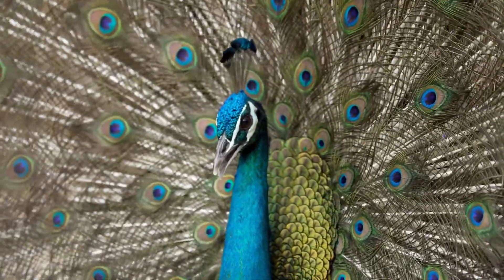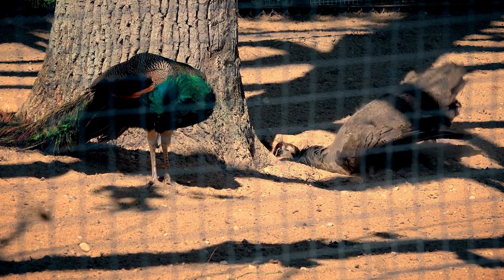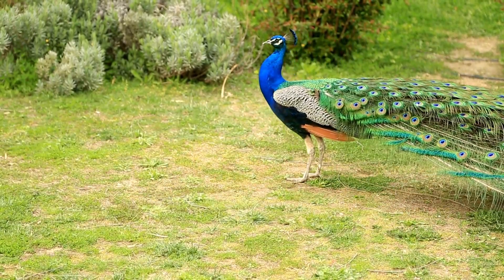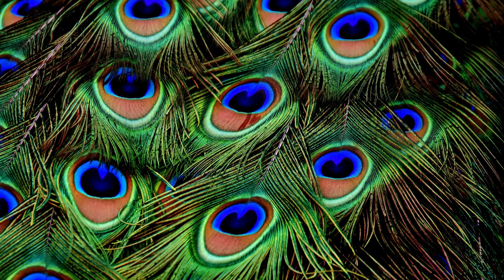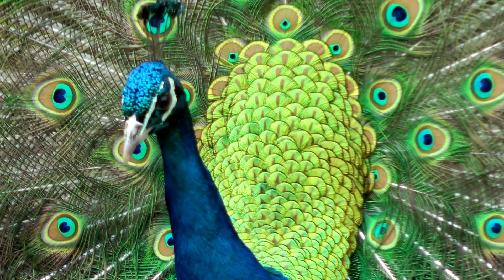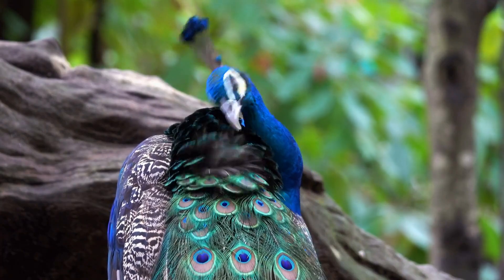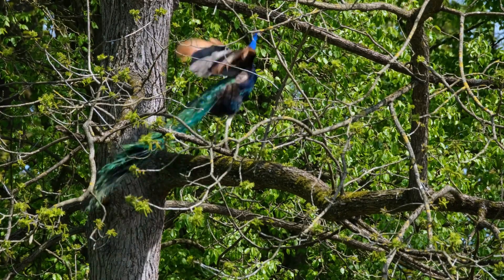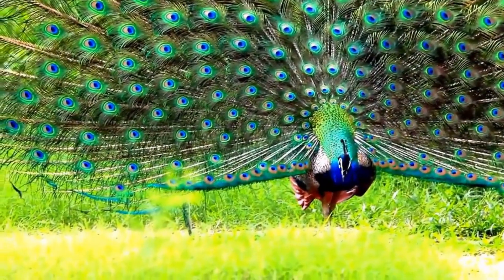Peacocks Unveiled The Science Behind Their Extravagant Feathers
Discover the hidden secrets behind the breathtaking beauty of peacock feathers in today’s video. From their role in courtship rituals to their incredible camouflage abilities, delve into the fascinating world of these majestic birds and learn why their feathers are not just for show but also crucial for their survival.

Welcome to "quirk-y", the channel that explores the fascinating and peculiar aspects of our universe and everything within it! Join us on a captivating journey through space, science, the human body, people, animals, and the world of food and drink.

Prepare to be amazed and entertained as we uncover fun and unusual facts that will leave you questioning the wonders of our existence. Whether you're a science enthusiast, a curious mind, or simply someone who loves discovering new things, quirk·y is the perfect destination for you.